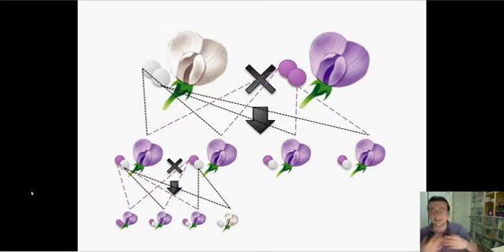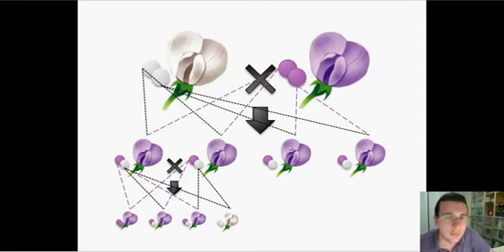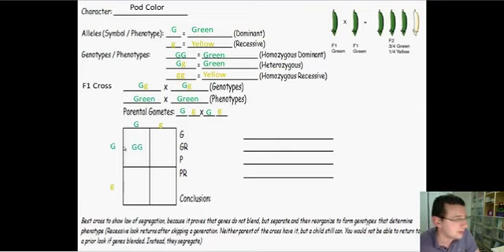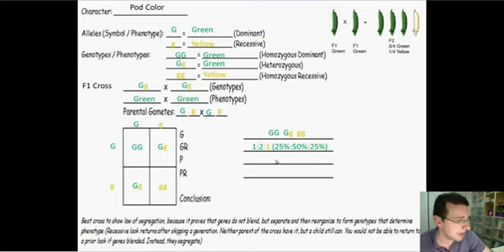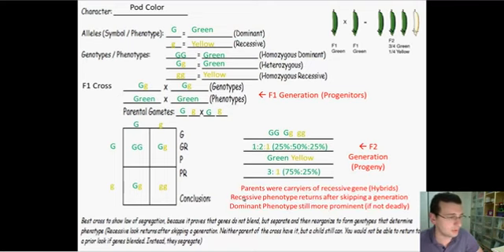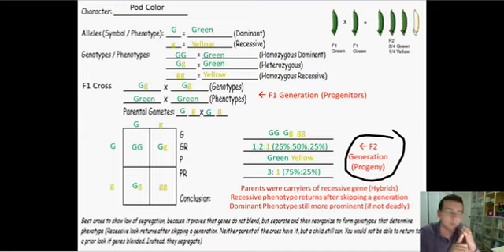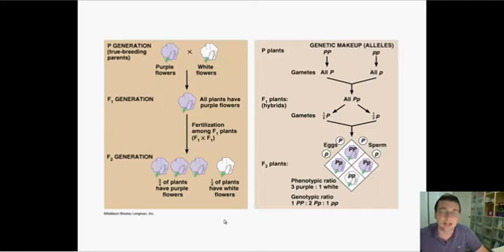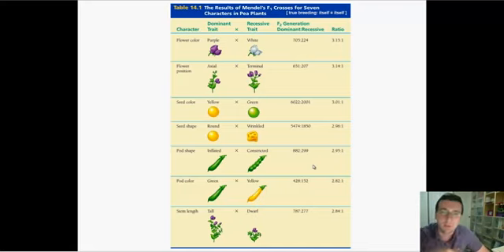Mendelian Genetics Part 8 F1 Cross